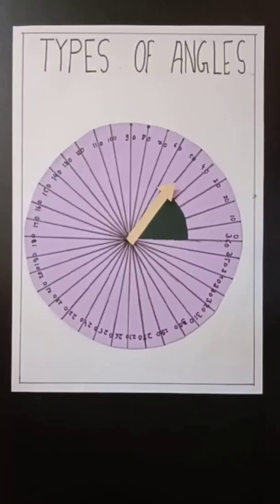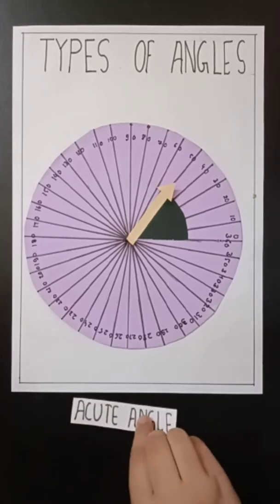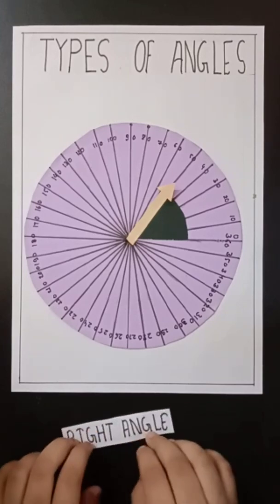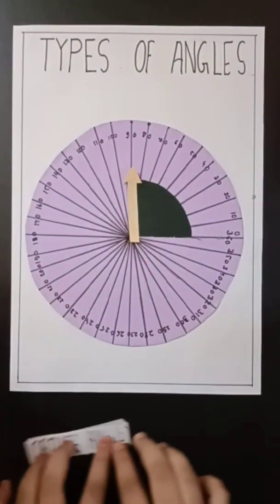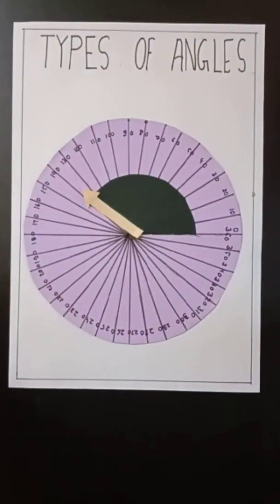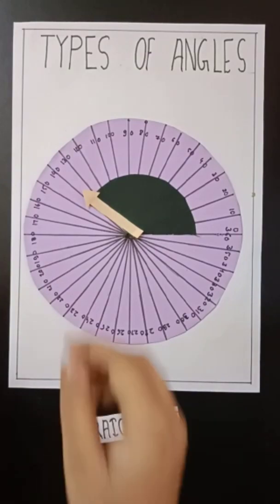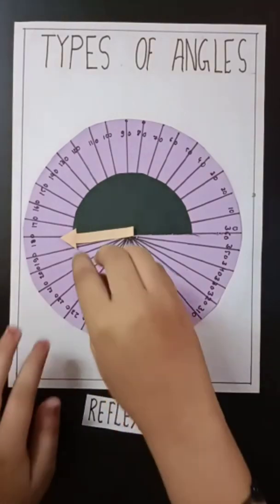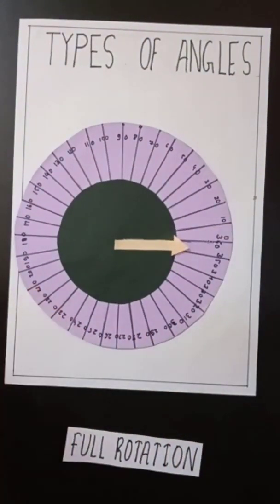Types of Angles Mathematics by Shrushti Adhikari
National Mathematics day Special activity
Maths Project